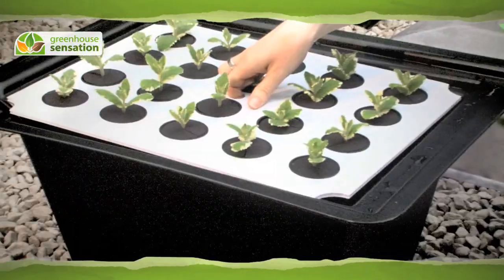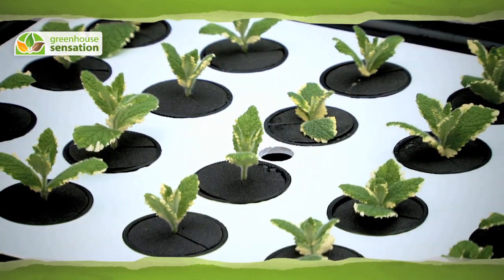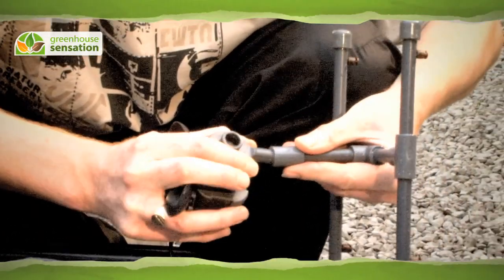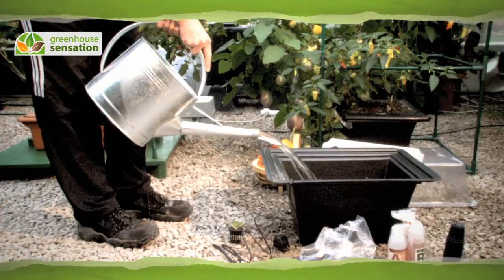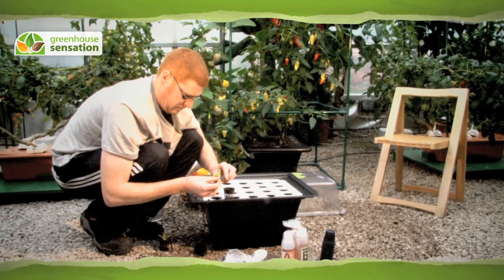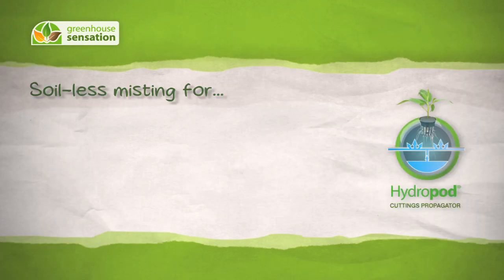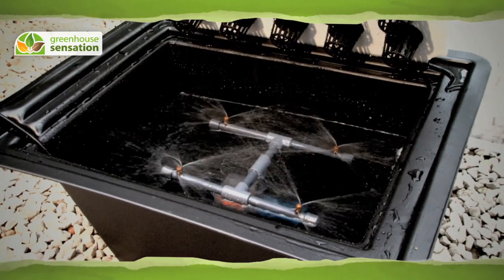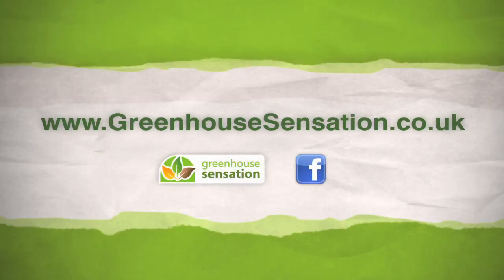Hydropod Cuttings Propagator - Misting Propagator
Watch our video & learn how you can mprove your cuttings success rate the professional way with our Hydropod Cuttings Propagator. Cleverly sprays a mist over your cuttings to maintain perfect moisture levels without water-logging, so that you get strong, healthy growth with no risk of root rot or fungal infections.
The misting also speeds up growth because it encourages the roots to grow out to access the water.